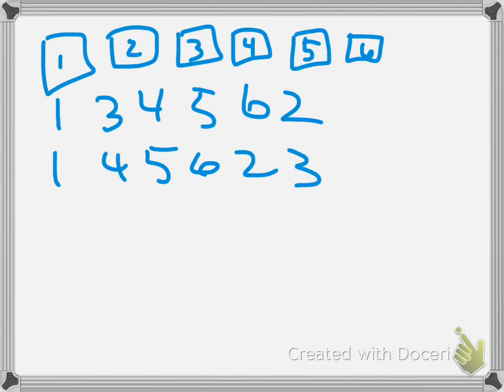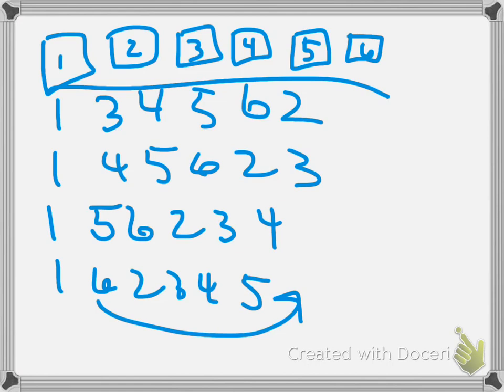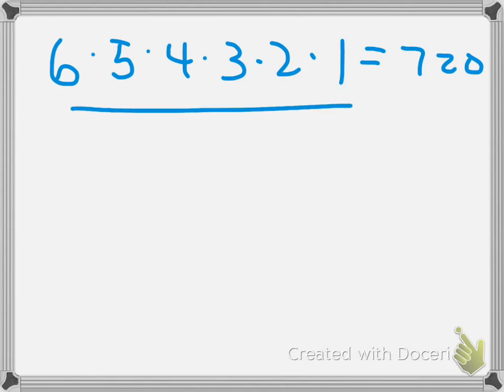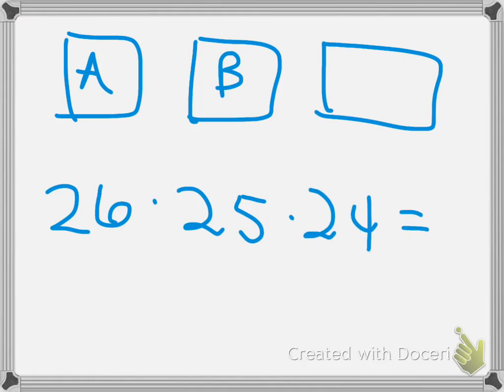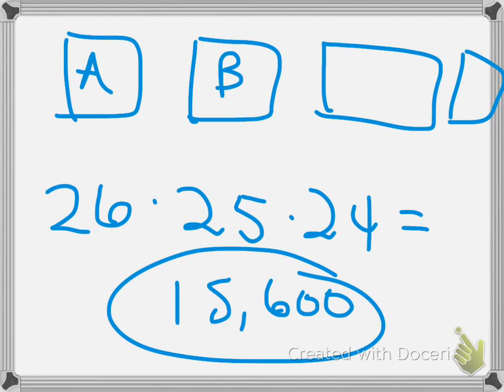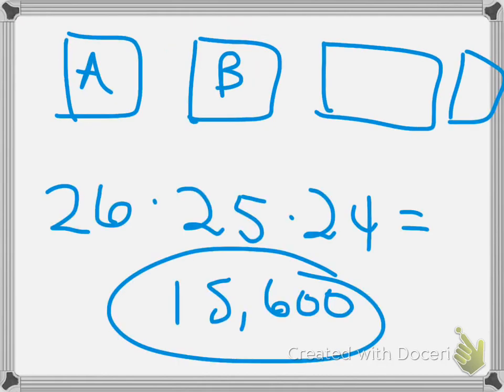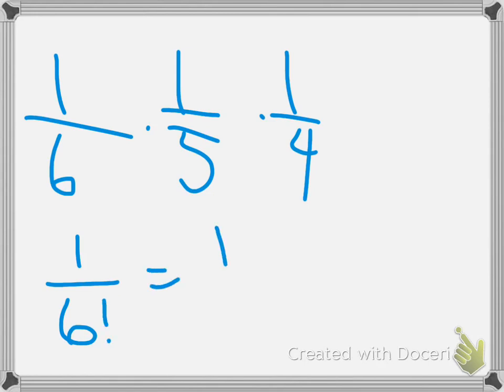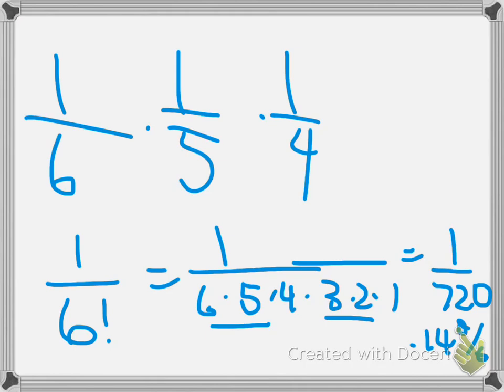Permutations and probability